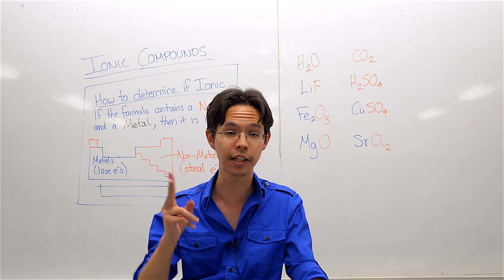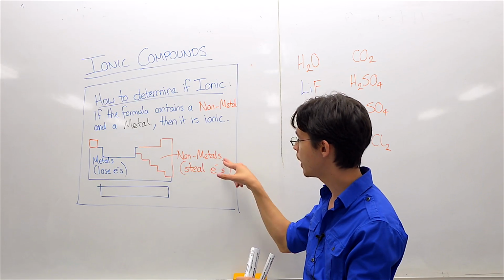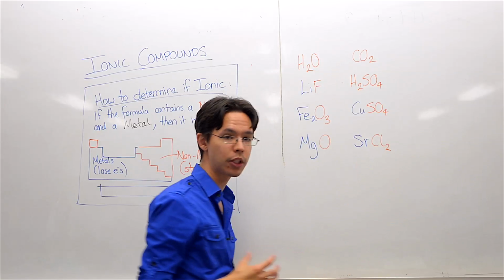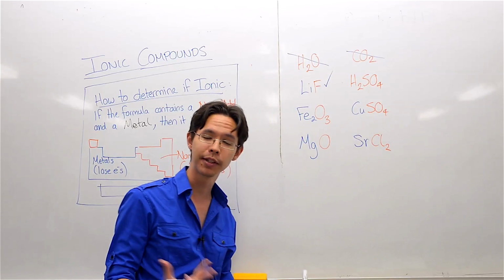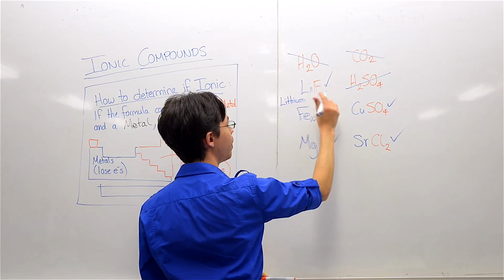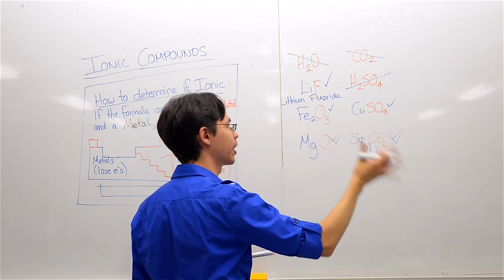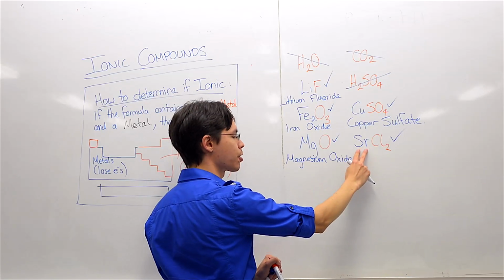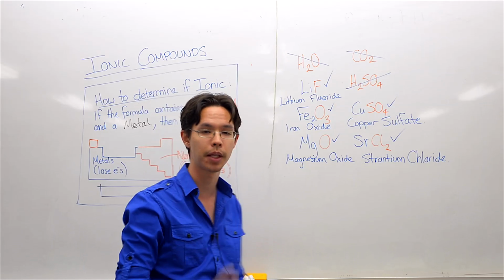Writing & Identifying Ionic Compounds